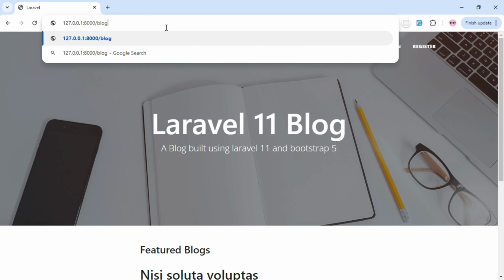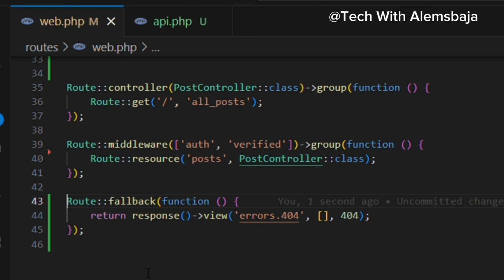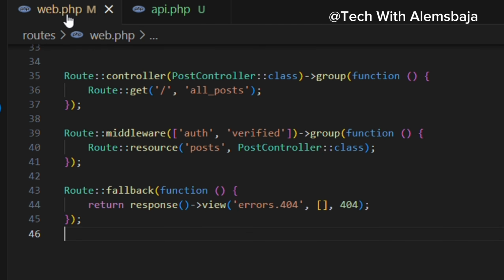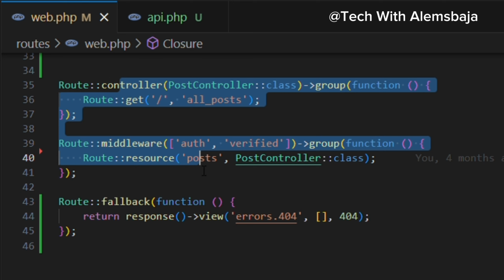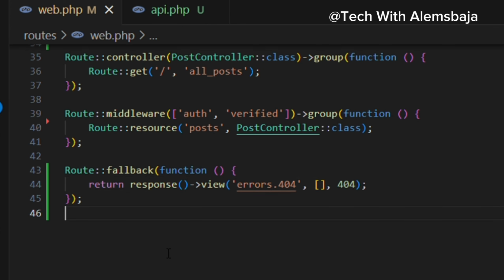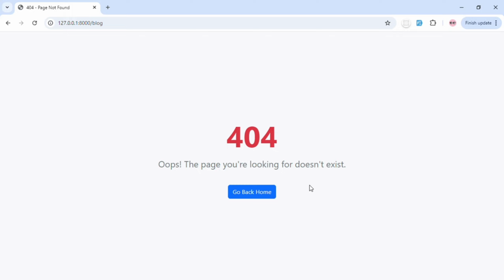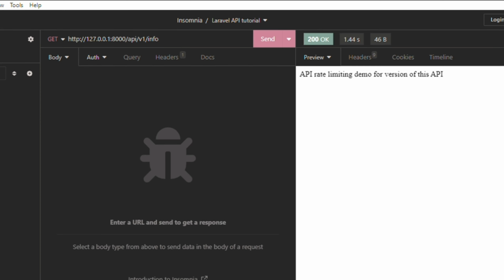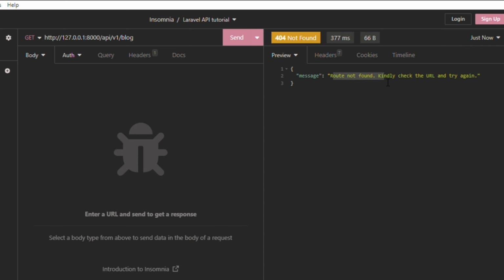How to handle access to undefined route in laravel 11 using fallback() method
How to handle access to undefined route in laravel 11 & laravel 12 using fallback() method in 2025

laravel tutorial to handle undefined routes.